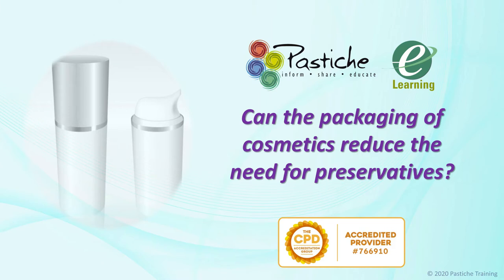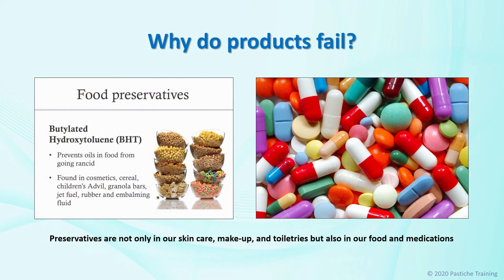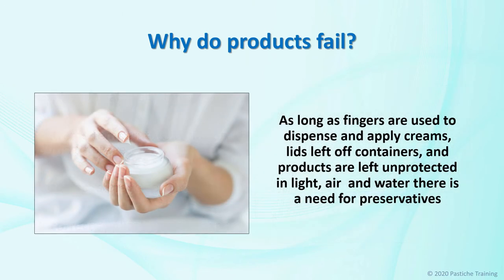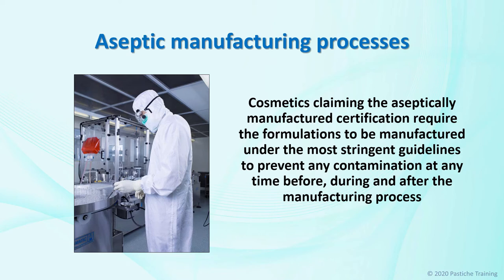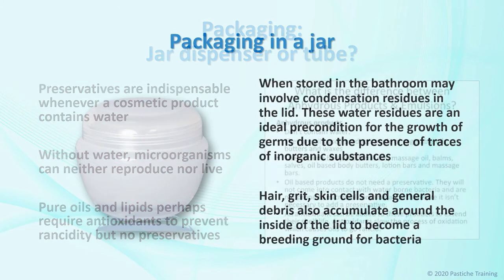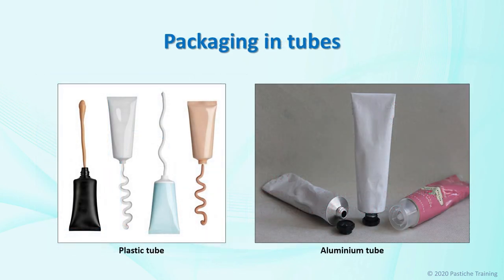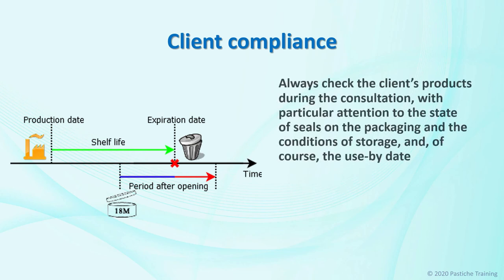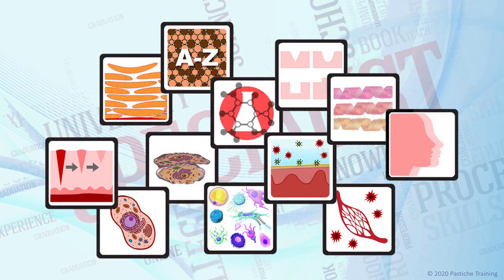Can the packaging of cosmetics reduce the need for preservatives?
Skin conditions and disorders are commonly seen in clinics today all seem to have one common denominator.  They all suffer from barrier disorders that may be as simple as essential fatty acid deficiency, through to the more challenging to treat rosacea.
We have learnt in recent years how the ‘wash out’ effect of essential skin lipids caused by common anionic and cationic emulsifiers are contributing to this increase in barrier disordered skin.
There has always been a movement towards skincare products that have fewer chemicals, that is fragrance and preservative-free and do not aggravate sensitive skin. Are we any closer to achieving this?